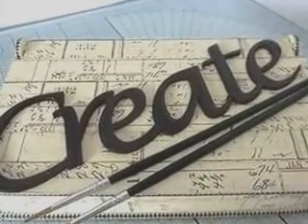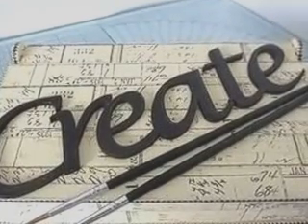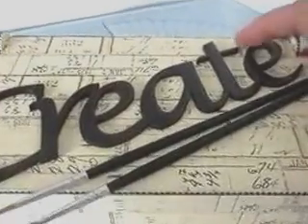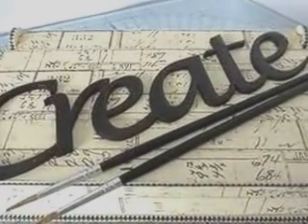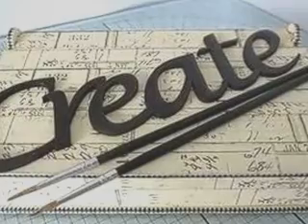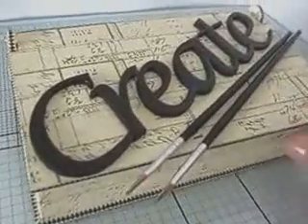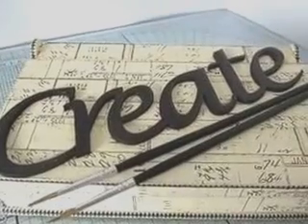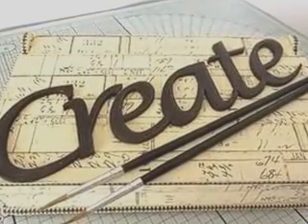Candy Box Crafts - Trinket Box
Happy Crafting